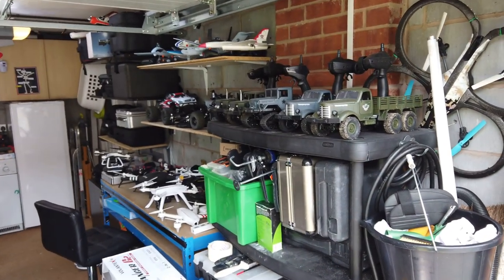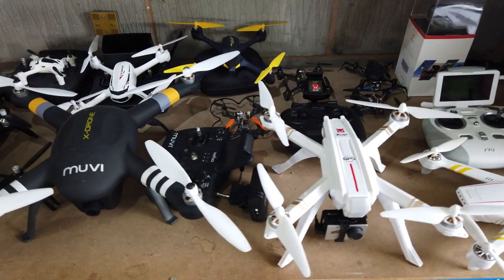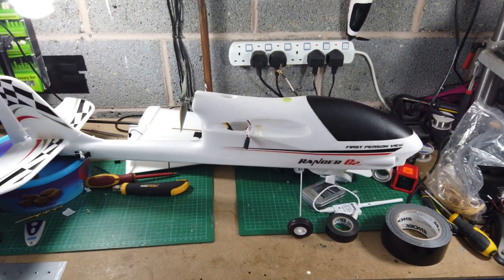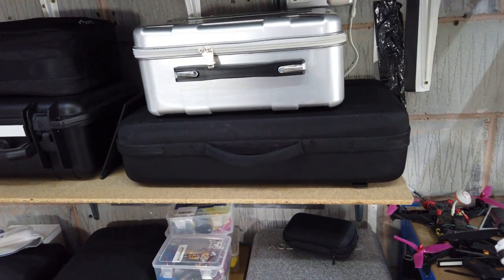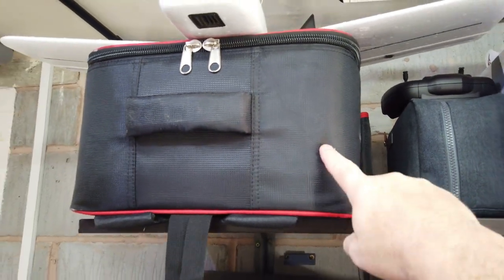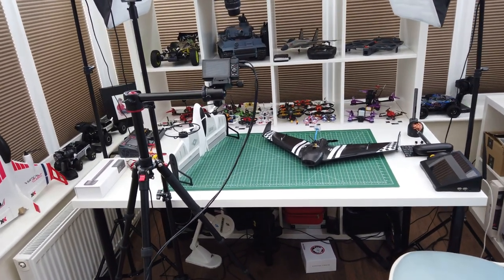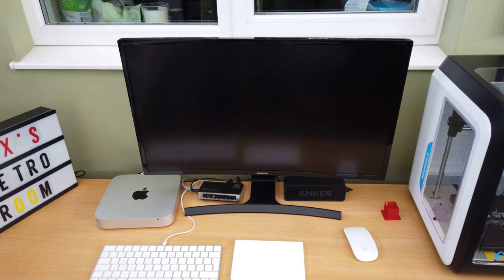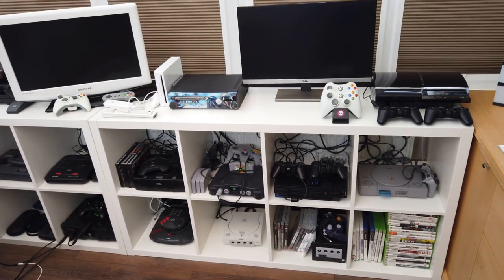MY RC COLLECTION AND RETRO GAMING ROOM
A quick look at some of my RC collection and my project retro gaming room.

This will give you an insight into how my channel will evolve.